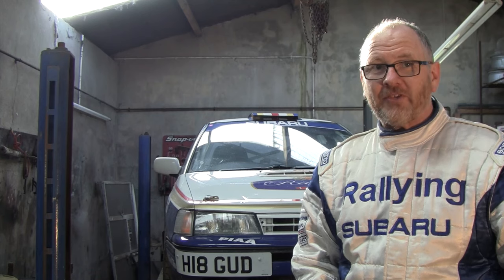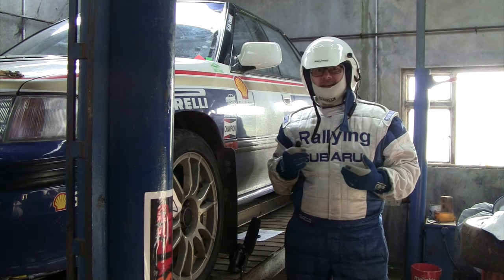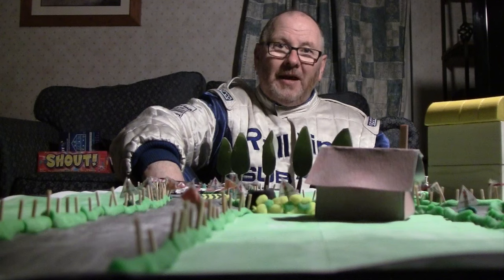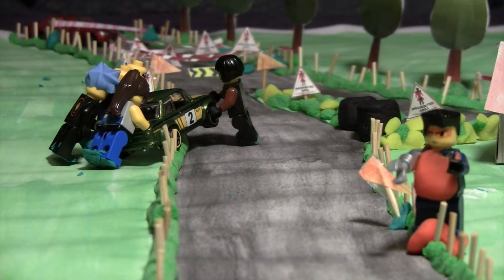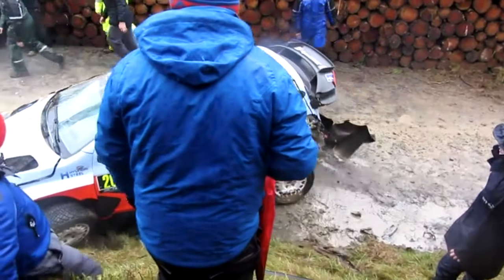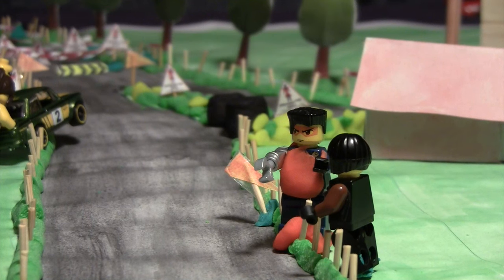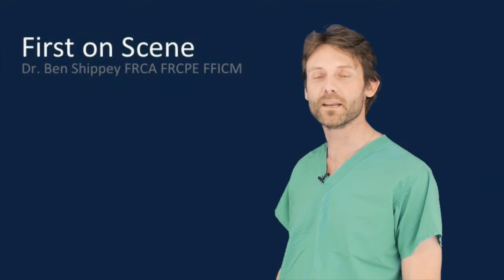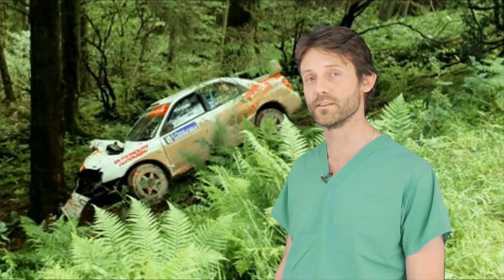7 Incident Management Circuit of Ireland Marshal Training 7 of 8